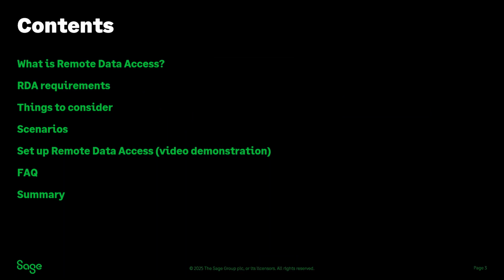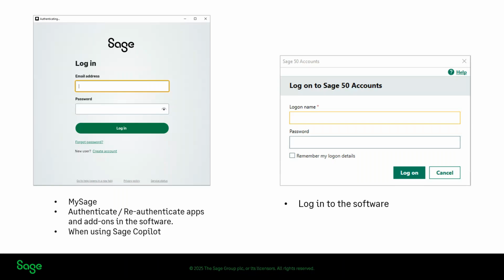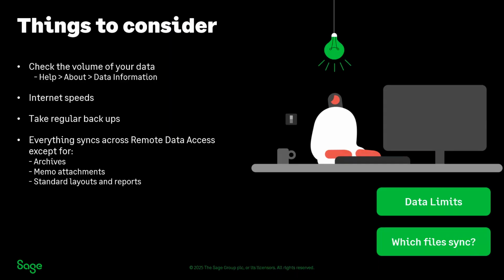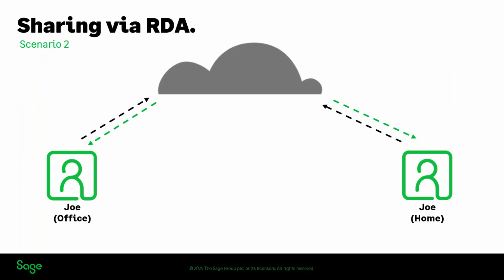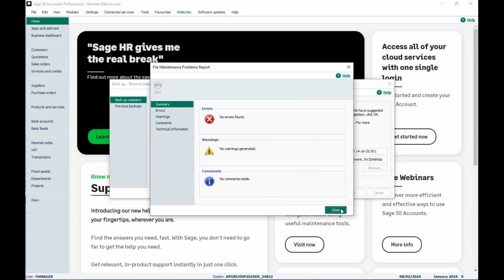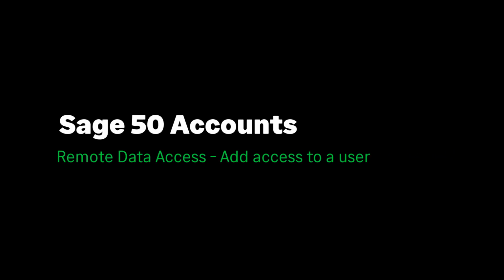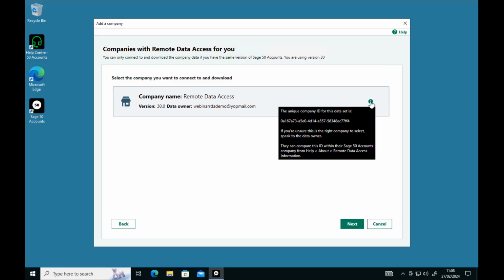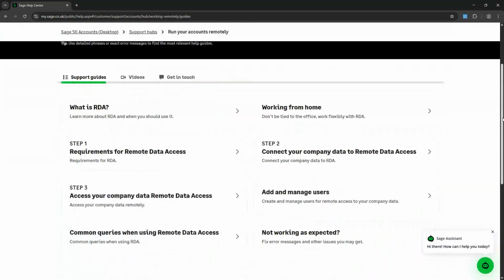Sage 50 Accounts (UK) - Remote Data Access